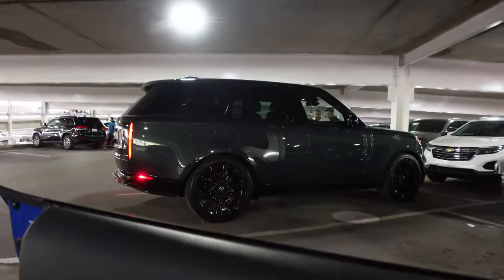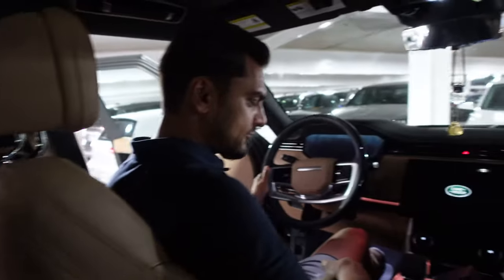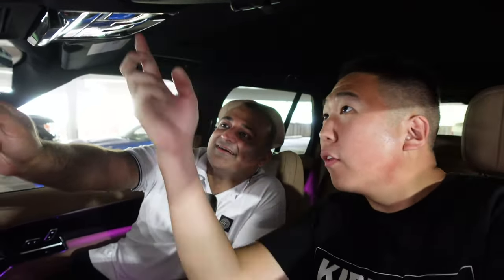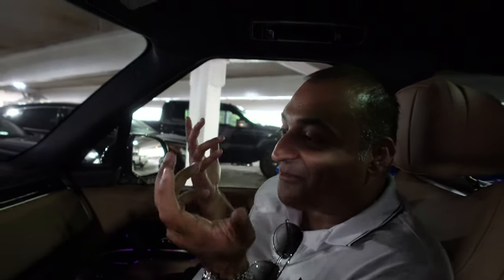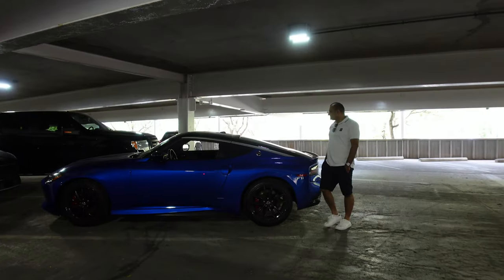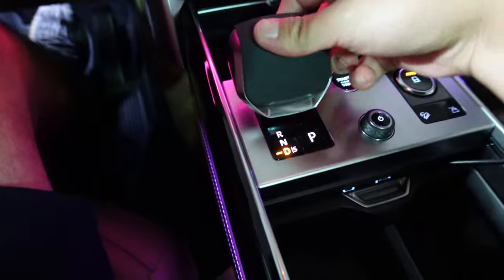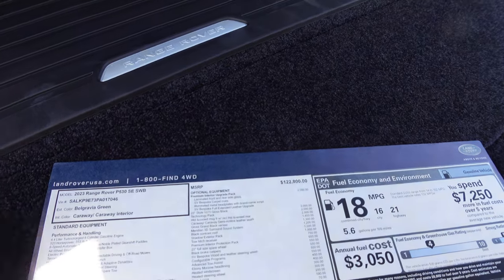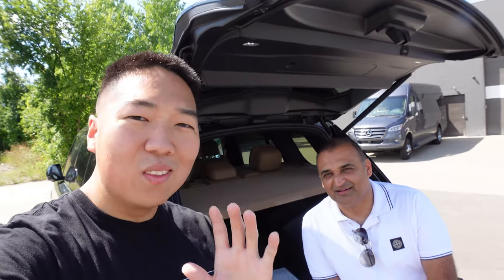My Friend's NEW $145,000 Range Rover!!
Despite having quite a long list of problems with his previous generation Supercharged Land Rover Range Rover...my friend Mobin decided to order the all new 2023 model year Range Rover! Finally taking delivery of one of the first ones in the state, this new 2023 Range Rover certainly looks stunning in an amazing shade of green over tan. Plenty of new technology inside, slightly refreshed styling and a now BMW sourced 4.4L Twin turbo V8. With an MSRP of just over $145k, Mobin's new Range Rover is quite well optioned, and it was fun checking it out and chatting about his initial thoughts. This vlog also features a cameo from our favorite TikTok famous dentist Huzefa, and plenty of jokes and stories!